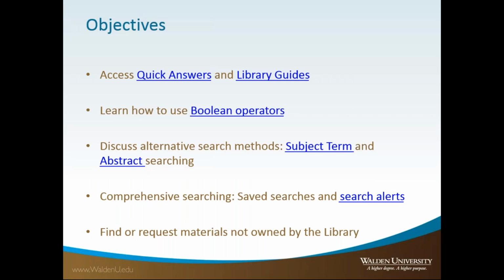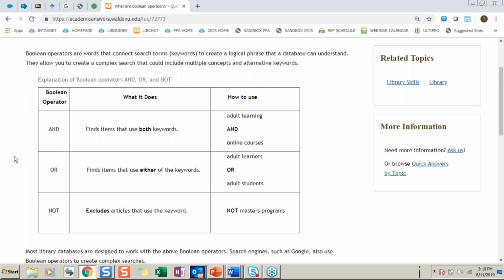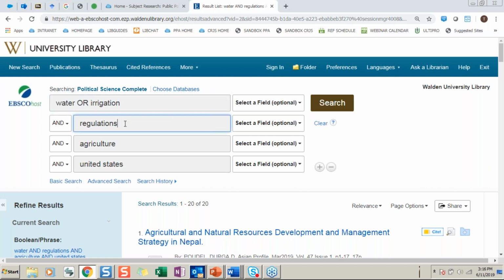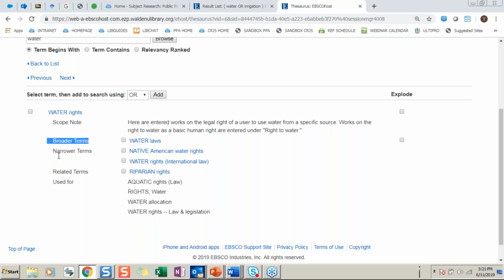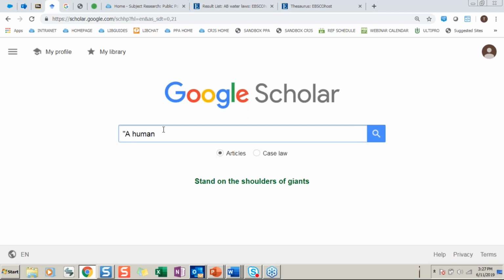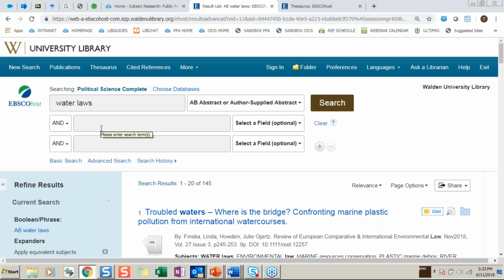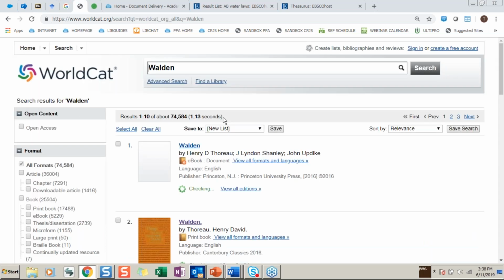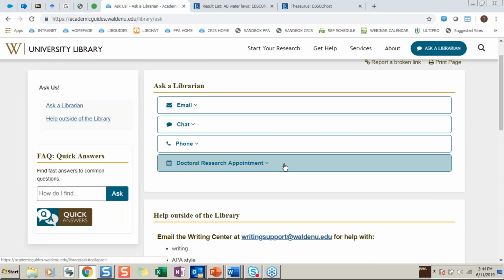Webinar: Advanced Research in Public Policy & Administration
In this webinar, students will learn advanced search strategies for subject-specific scholarly databases. We will also discuss pertinent parts of the Library's homepage and some helpful resources advanced-level students have at their disposal.